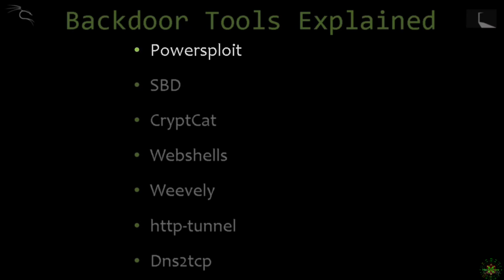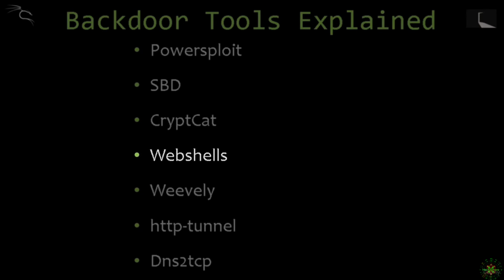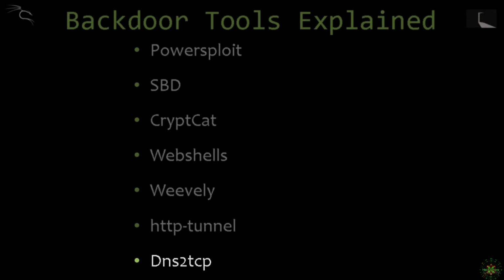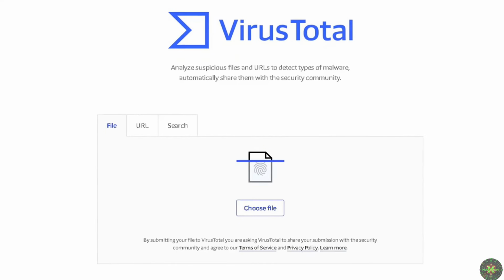What Are Backdoor Tools For Ethical Hackers? – Lec 60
Discover the world of backdoor tools in cybersecurity. This video explains their purpose, uses, and dangers.

Understand how backdoor tools work.

Learn how hackers use them to bypass security.

Tips to protect your systems against backdoor attacks.

Real-world examples and insights into ethical hacking.